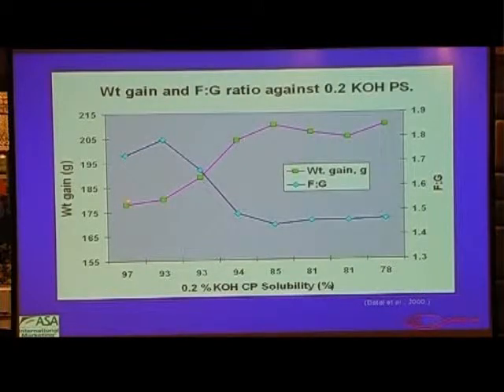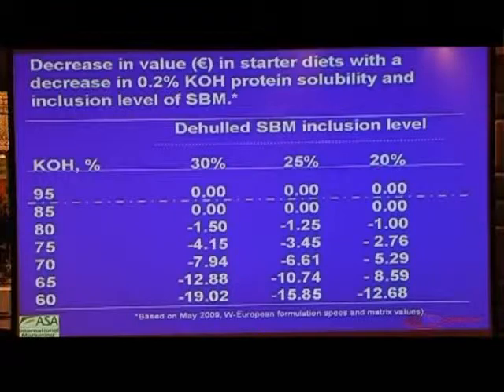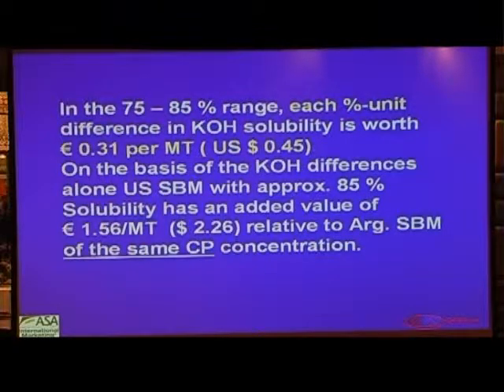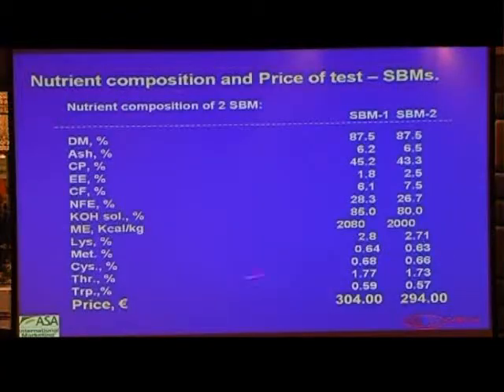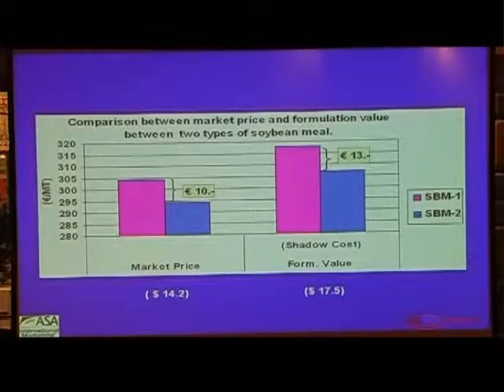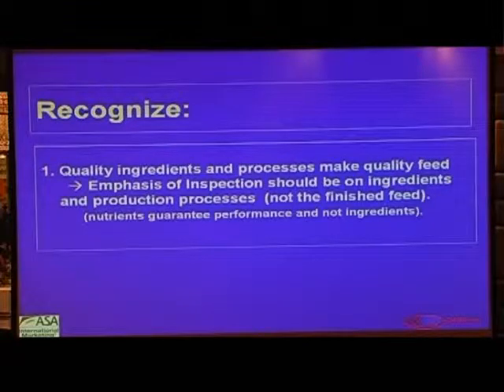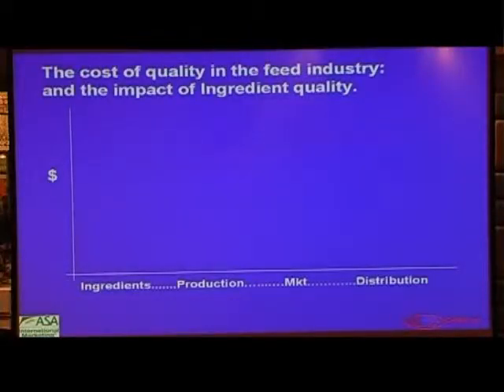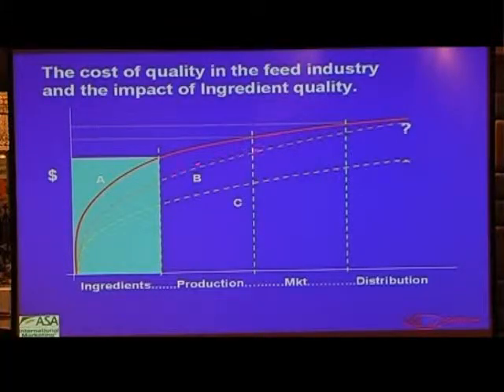Dr. Jan van Eys-2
6-9 September 2009, Cebu, Philippines